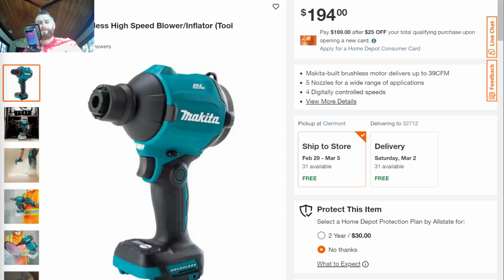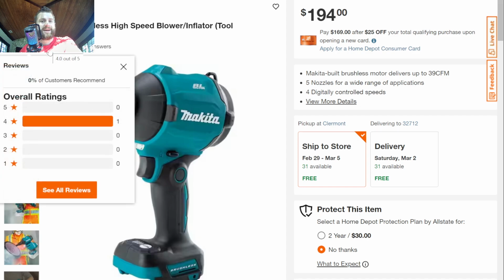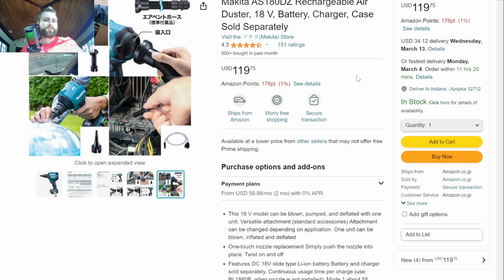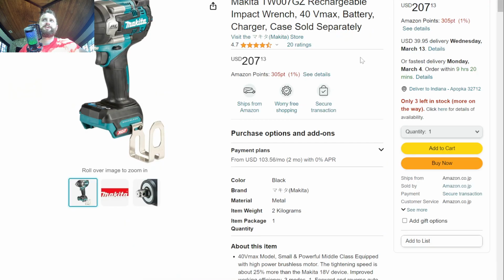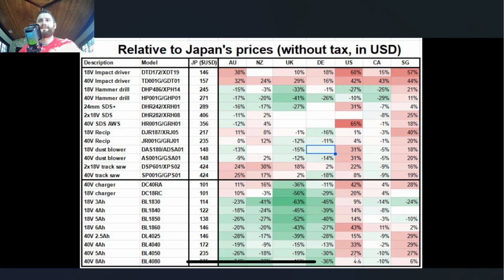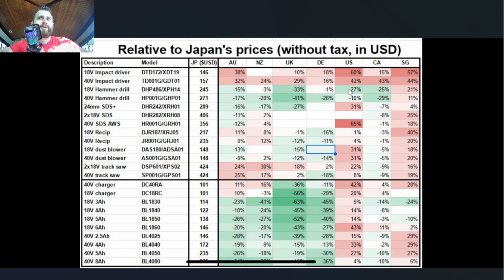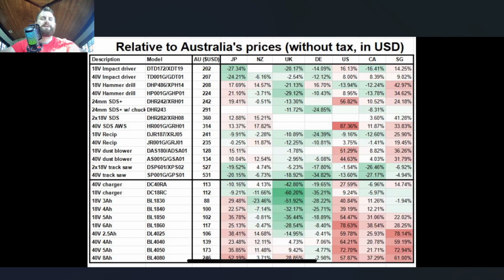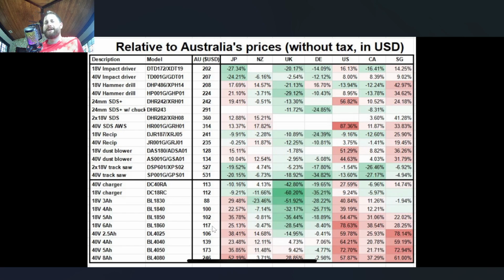Why are Makita Tool Prices so much higher in the USA? Is Makita ripping the USA off? Here is why!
Thanks to the @toolscientist  for the spreadsheet, go check out his channel!